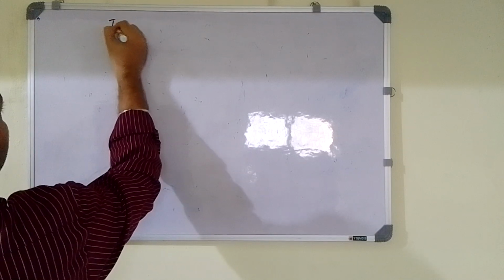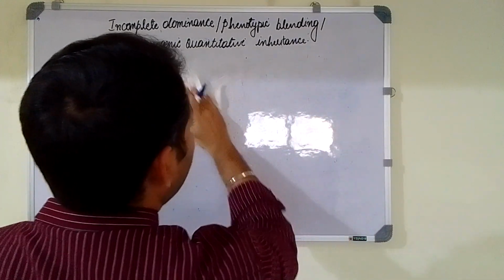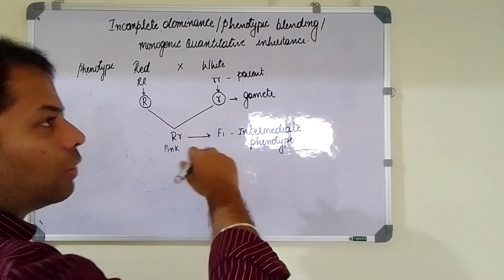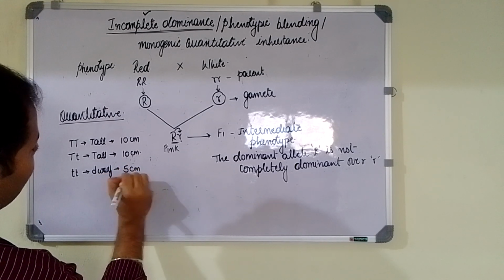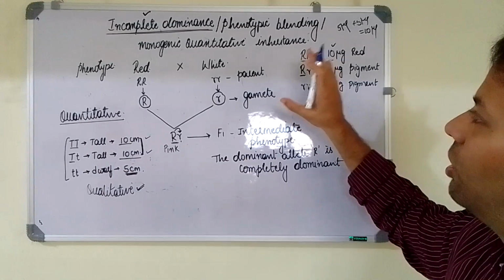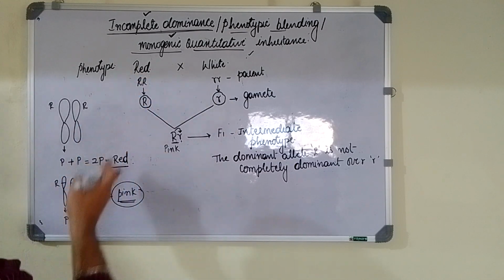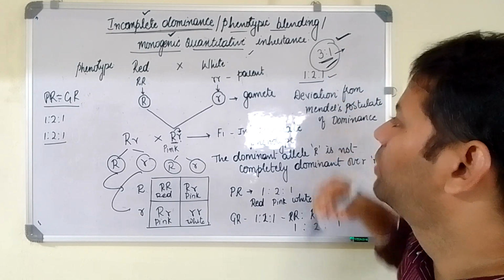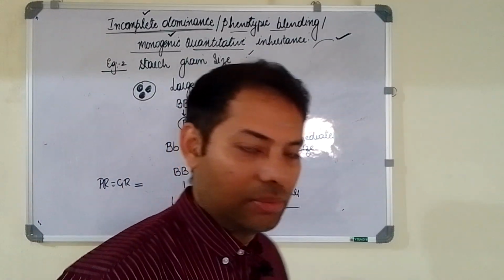incomplete dominance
this explains incomplete dominance a deviation form mendel law of dominannce